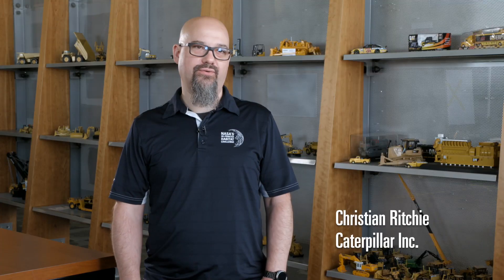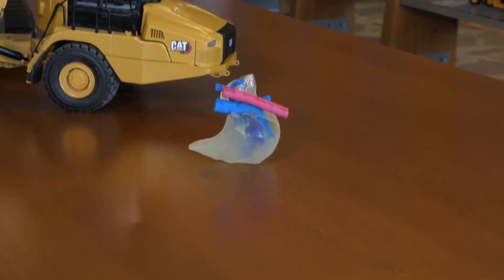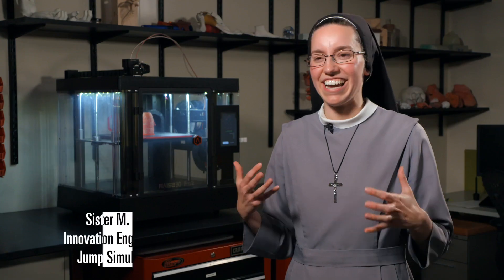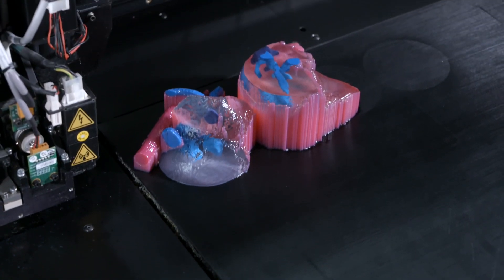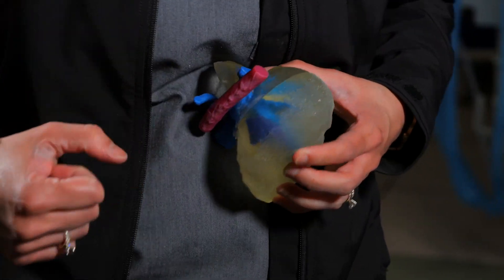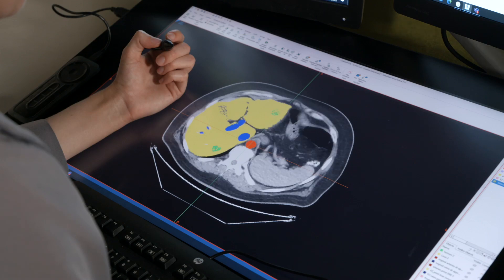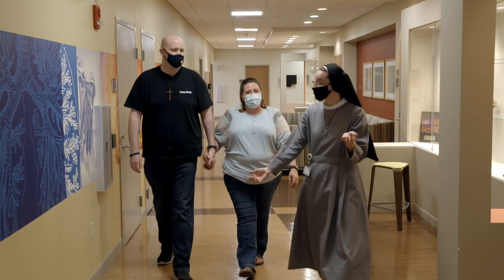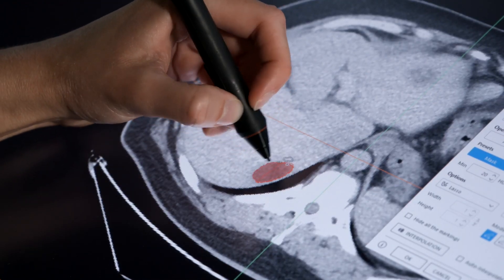Innovation Through Simulation at OSF HealthCare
On an average day, you’ll find our Additive Manufacturing team engineers in our Industrial Design Center busy designing Cat® machines and components. This often involves using their state-of-the-art 3D printer to create parts and assemblies. But every so often, they 3D print human organs. See how the collaboration between Cat® and OSF helped a cancer patient beat the odds.